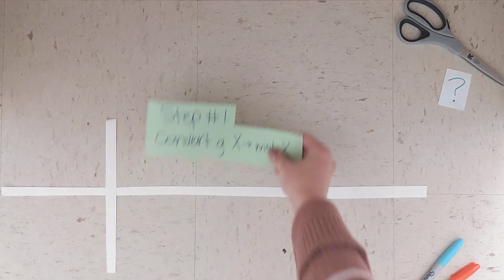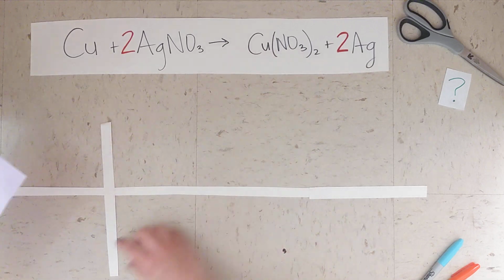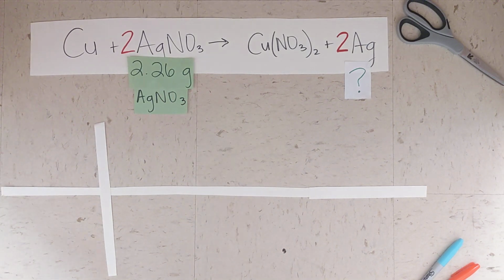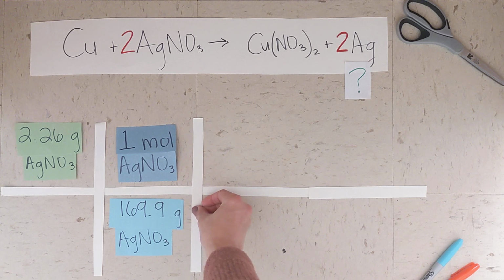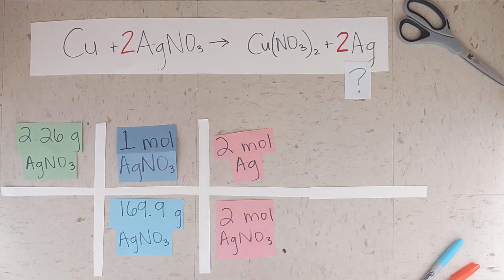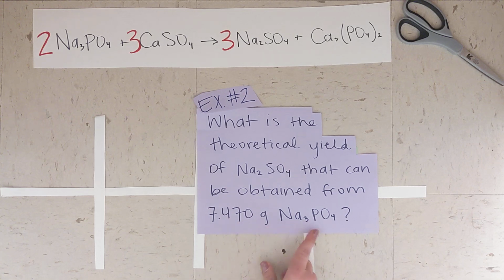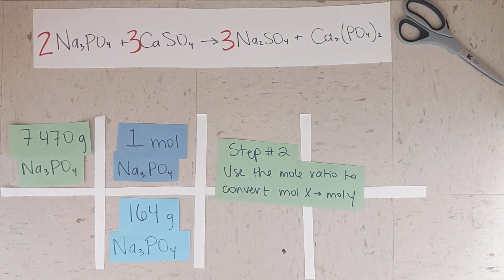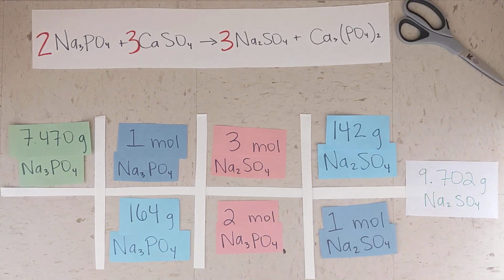Reaction Stoichiometry (grams X to grams Y)